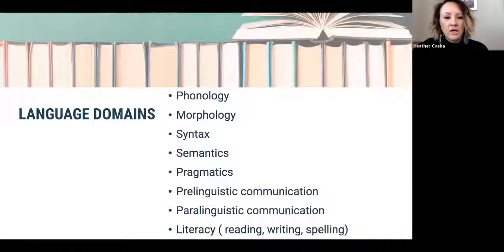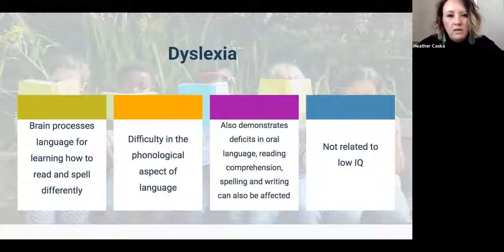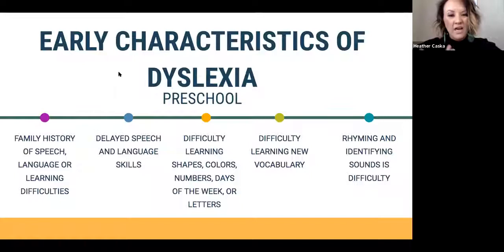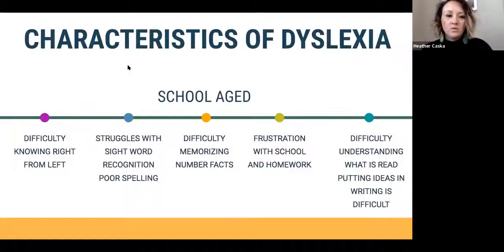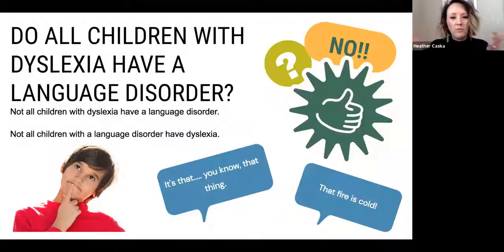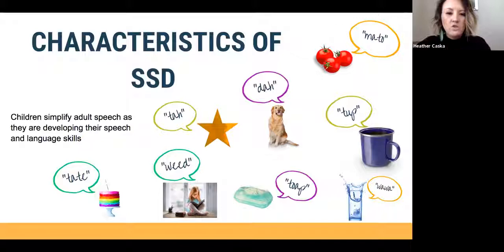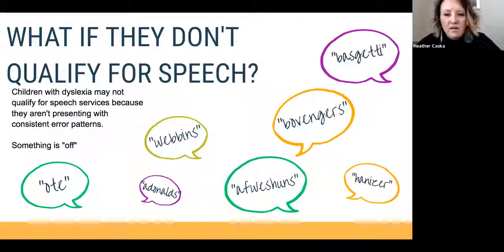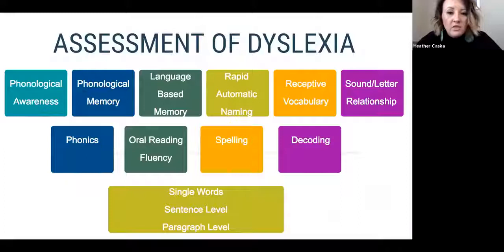Coffee Chat: SLP's Role in Dyslexia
Speech, Language and Dyslexia: Understanding the Relationship between Dyslexia and Communication Disorders

Speech-language pathologists play a vital role in identifying and supporting children with dyslexia. Many children with dyslexia have speech sound disorders as well as language deficits, which are often the earliest warning signs that a child may struggle with the development of literacy skills. Understanding how these disorders are related helps us recognize risk factors, allowing for early identification of children at risk. We will also chat with Dr. Anna Sosa, Associate Professor at Northern Arizona University about her perspective as both an SLP and a parent of a child with dyslexia.

The 20-minute presentation will conclude with a 40 minute Q & A session.